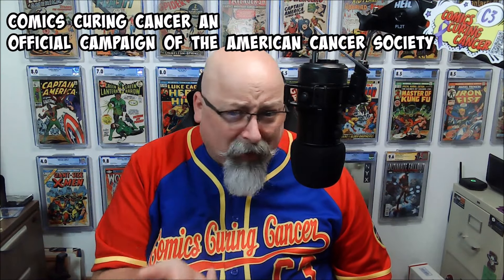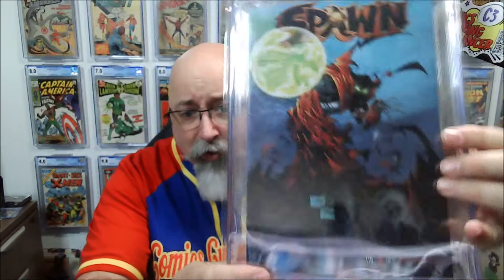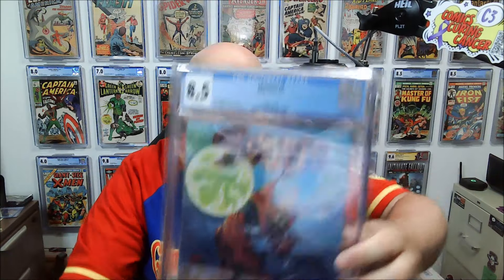Comics Curing Cancer: Donations from the Community part VI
Comics Curing Cancer (C3) is an official campaign of The American Cancer Society (ACS).  Through a myriad of efforts, the focus of C3 is to raise funds to support the ACS and their efforts in cancer research, education, outreach, and patient family support.

Cancer is the ultimate supervillain, affecting virtually every one of us directly or indirectly, but together we can make a difference. In the three years since C3 was founded, Comics Curing Cancer, with the help of the Comic Book Community, has raised over $95,000 for the American Cancer Society, proving you don’t have to be a superhero to save lives.

The Comics Curing Cancer 2024 Show Line Up (all times in Eastern Daylight Time GMT -4)
Friday October 4th

11:30pm - Insomniac Theater

2:30pm - OnlySlabs with ShortBoxed Comics